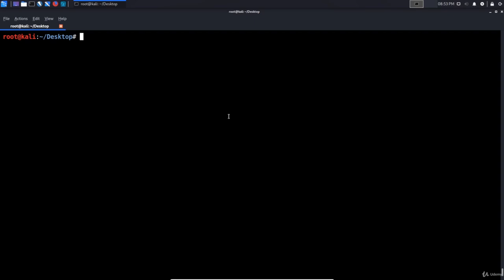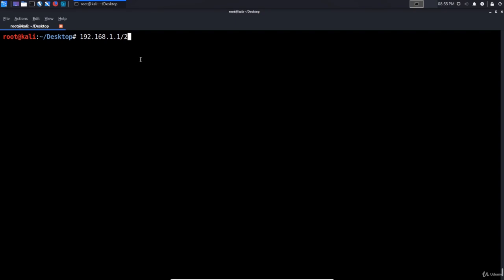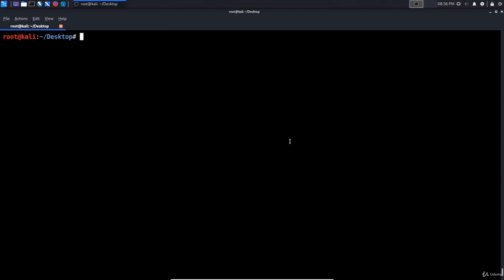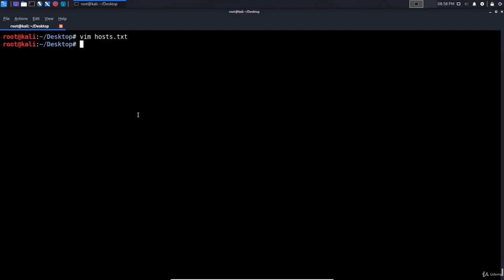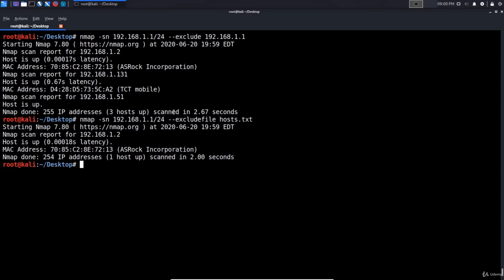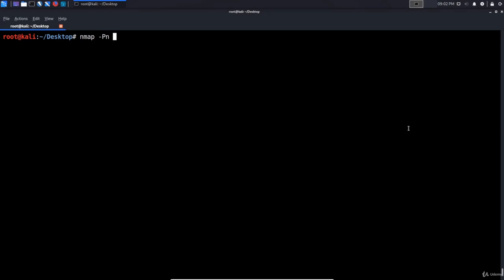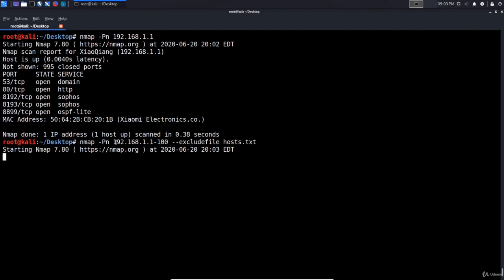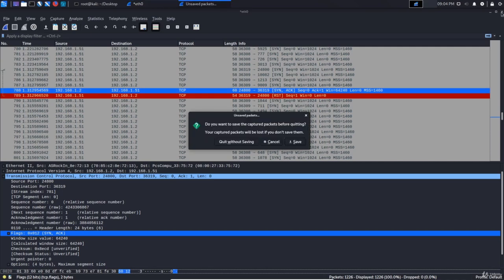02- Nmap Tutorial Series (Beginner to Advanced) | Full Ethical Hacking & Network Scanning Course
02-Nmap Tutorial Series (Beginner to Advanced) | Full Ethical Hacking & Network Scanning Course- Nmap Host Discovery Explained | ICMP, ARP, and Ping Scan Techniques

🧠 Description (SEO-Optimized)

Master Nmap, the most powerful network scanning and reconnaissance tool used by ethical hackers, penetration testers, and cybersecurity experts.

In this complete Nmap course, you’ll learn everything — from the basics of port scanning to advanced NSE scripting, OS detection, firewall evasion, and real-world attack surface mapping.

🔥 What You’ll Learn:
✅ Nmap installation on Windows, Linux, and Kali
✅ Host discovery & network mapping (-sn, -Pn)
✅ Port scanning types: TCP, SYN, UDP, stealth scans
✅ Service & version detection (-sV)
✅ Operating system fingerprinting (-O)
✅ Nmap Scripting Engine (NSE) for vulnerability detection
✅ Scan automation and report generation
✅ Firewall & IDS evasion techniques
✅ Real-world examples for ethical hacking, bug bounty, and SOC

💻 Perfect for:
Ethical hackers, cybersecurity students, SOC analysts, blue/red teamers, and anyone preparing for CEH, CompTIA Security+, OSCP, or PenTest+.

🚀 Why Watch This Series:

Learn step-by-step from beginner to expert level

Hands-on demos using Kali Linux

Real-world scanning scenarios

Boost your resume and practical cybersecurity skills